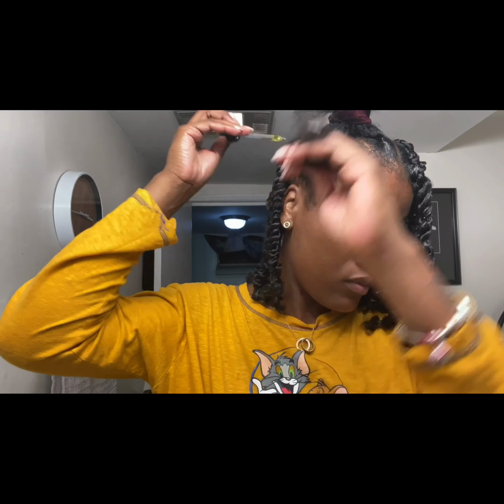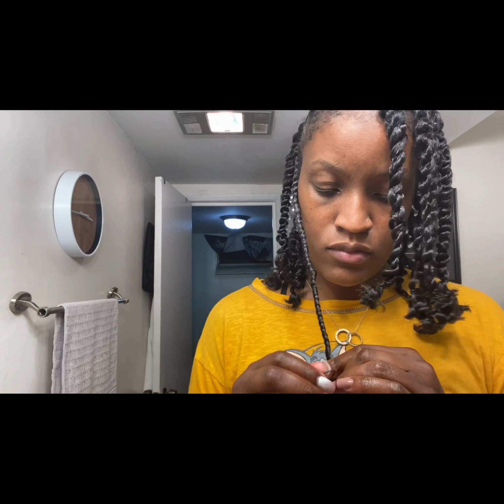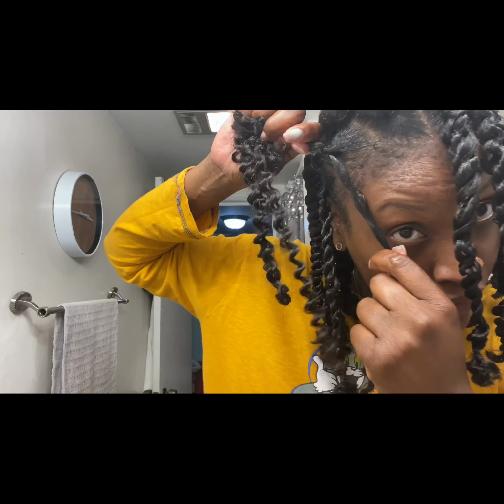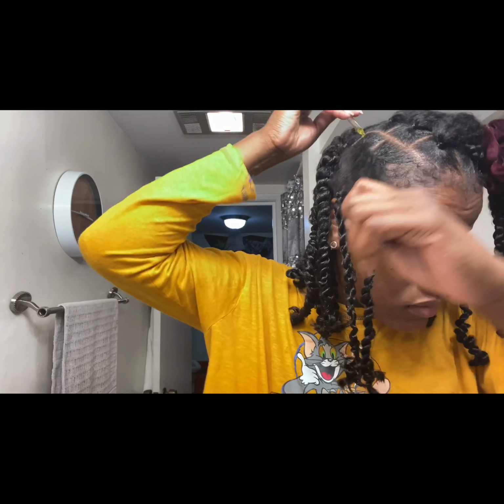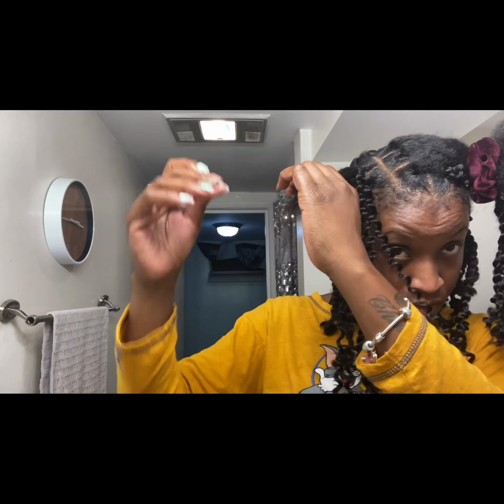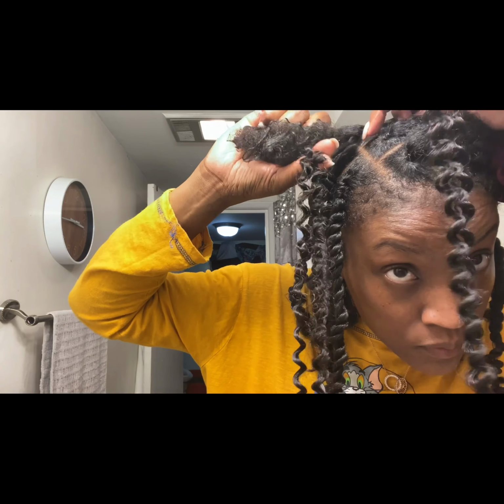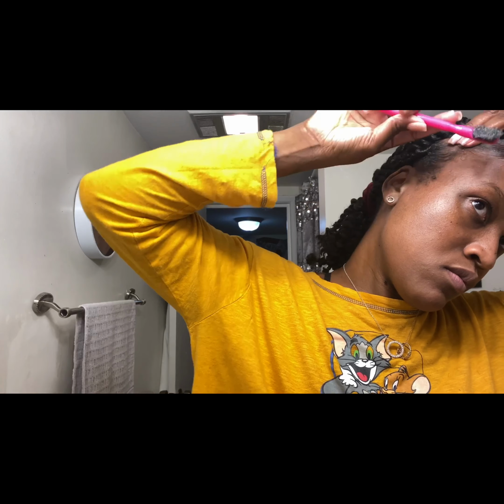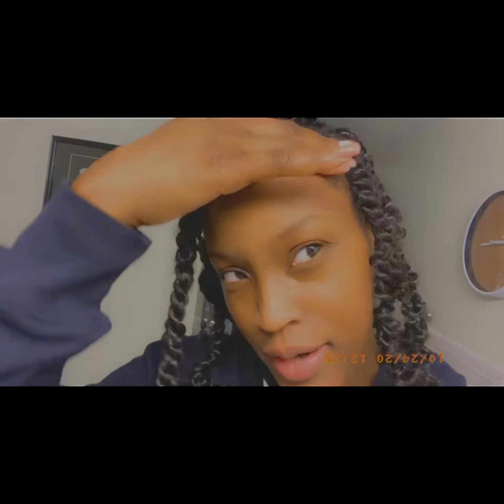Passion Twist Tutorial | Shoulder Length| Easy Step by Step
Step by step on how I achieved my cute shoulder Length passion twist. I did two methods.